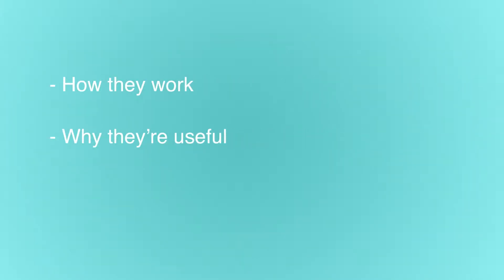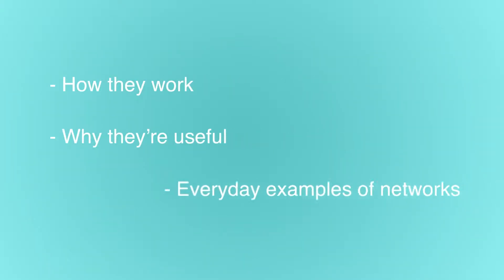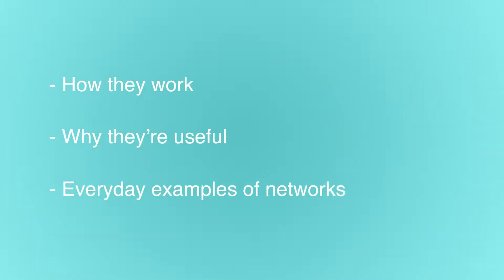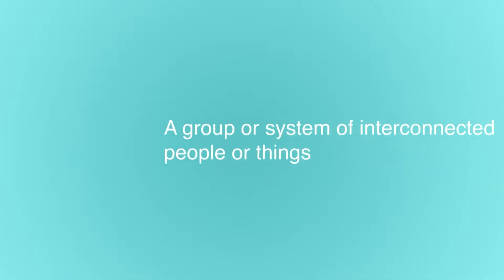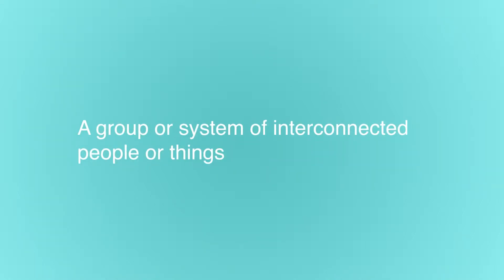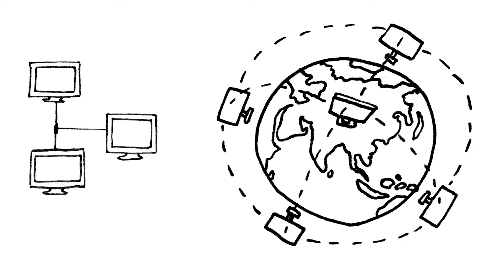Computing KS2 What is a Network? L1 Lesson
Our amazing computing specialist, Cat, talks you through what a network is so that you and your class can tackle this subject with confidence. She gives you key ideas of what may come up and guides you through the lesson to ensure you get the best possible outcomes.